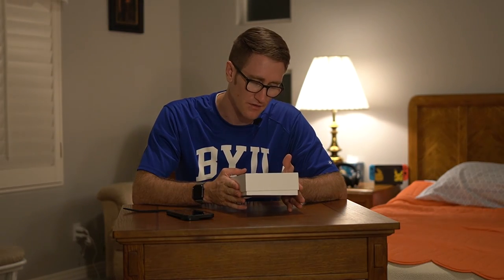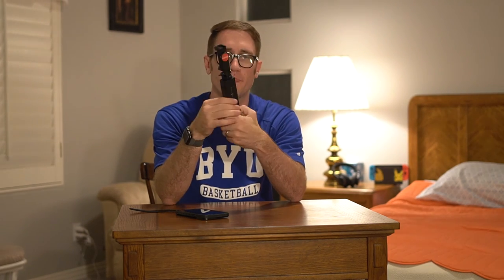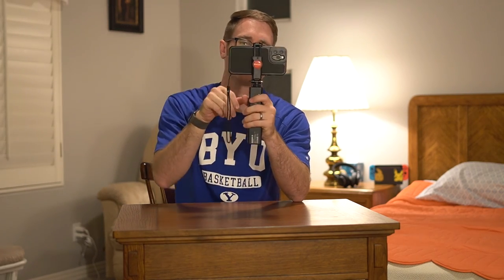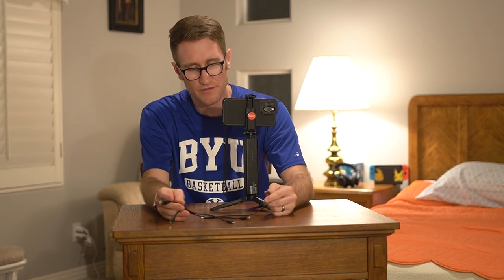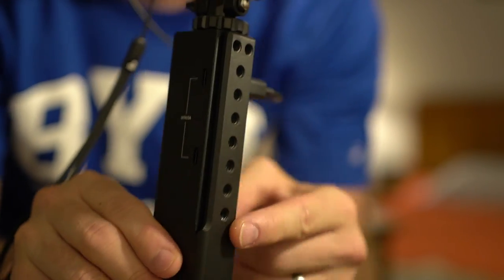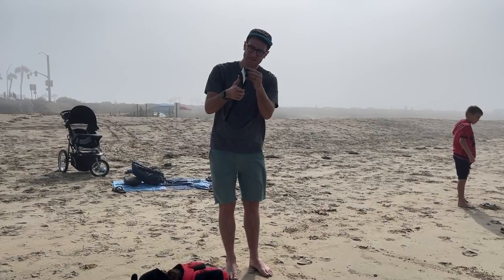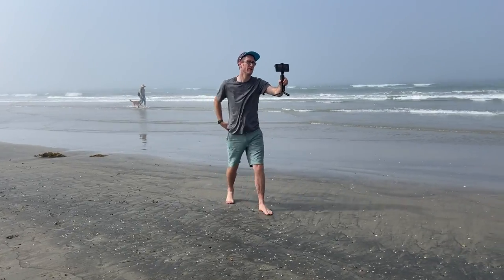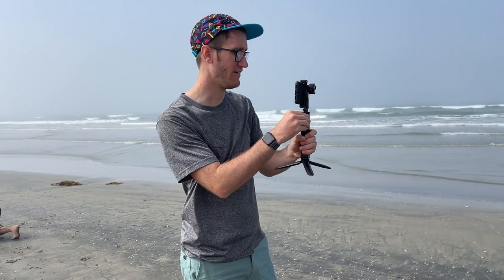Inkee Android/iPhone Battery Grip Review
Your Android or iPhone needs a grip if you are going travel, got to shows or hang out on the beach. The battery grip by Inkee is a great option for that

Inkee iPhone Battery Grip Review